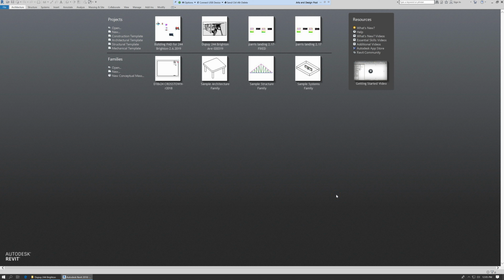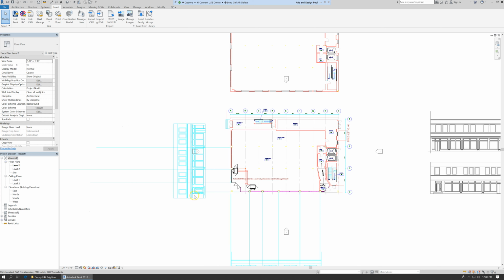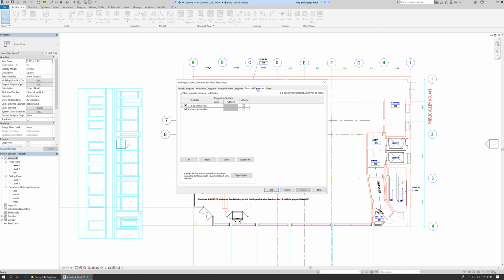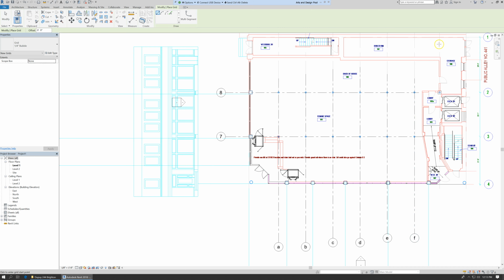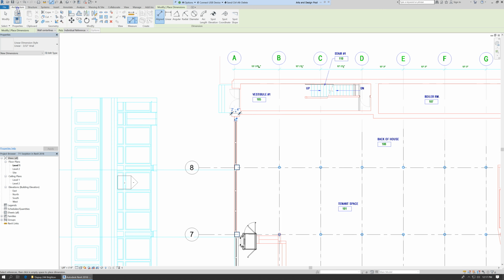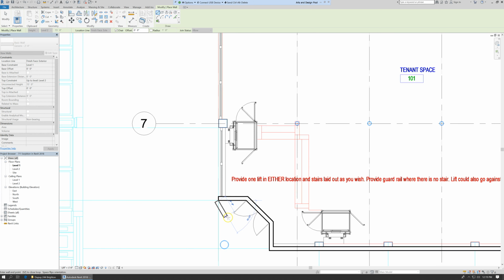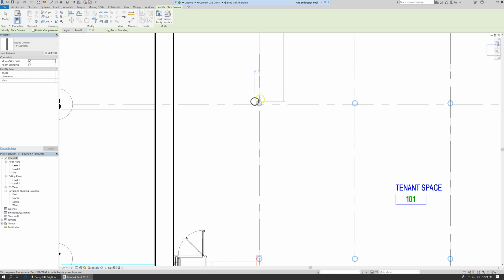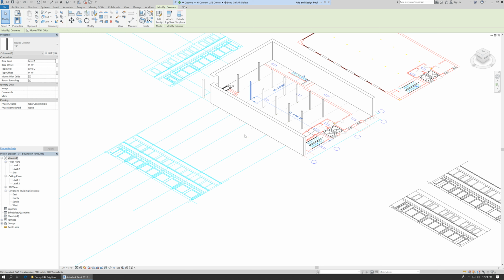711 boylston revit 1 perimeter and cols